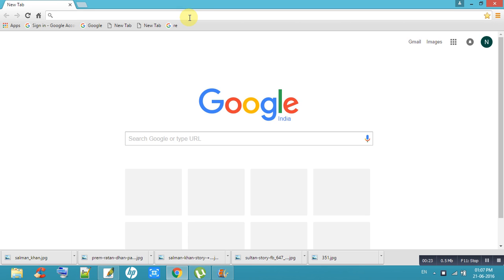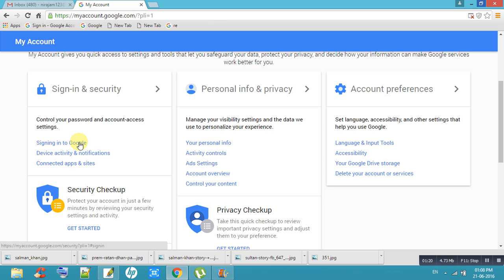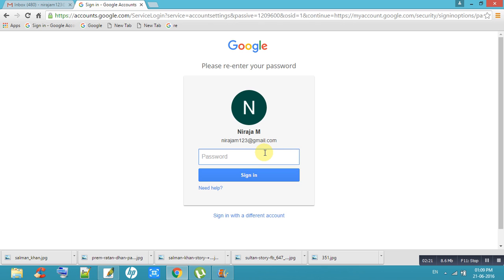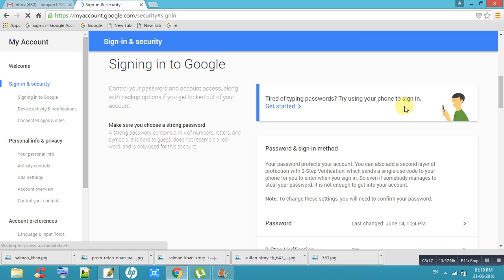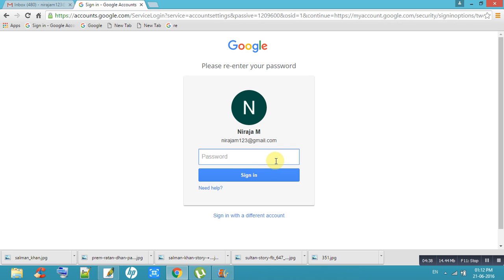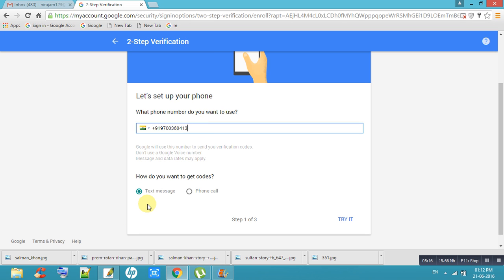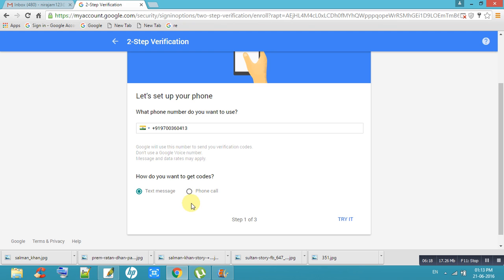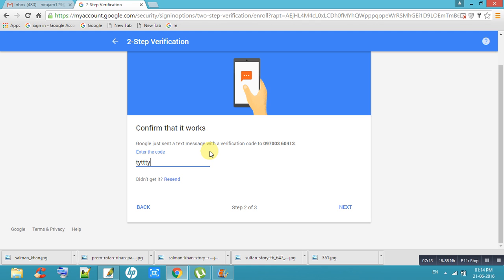How To Protect Your Gmail Account